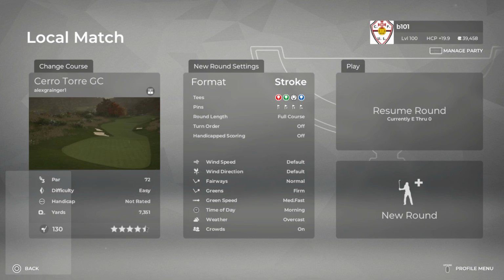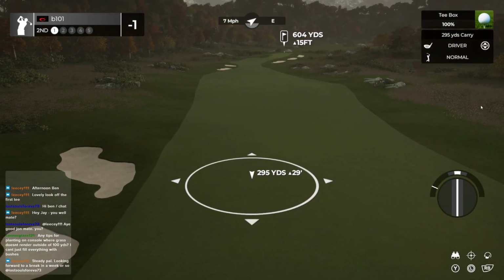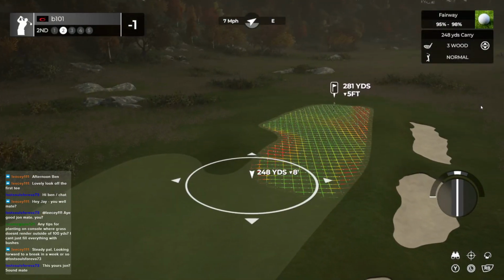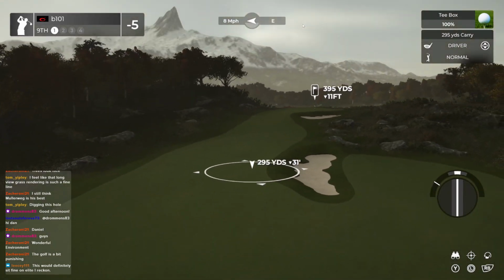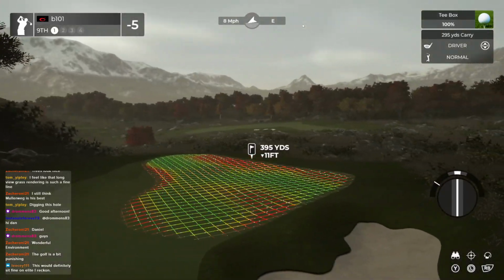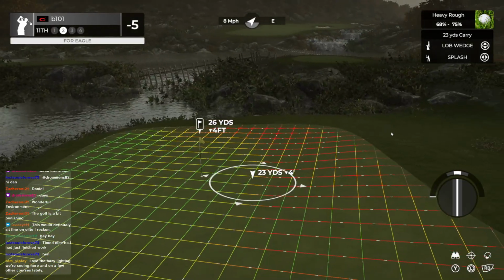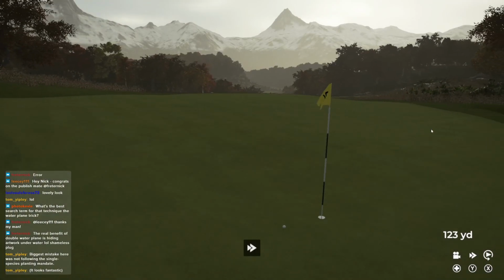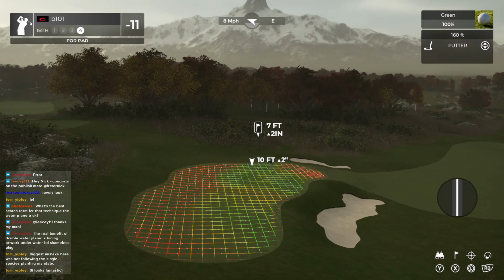Cerro Torre GC - agrainger12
Representing the Blue team. A playthrough video for the TGCTours Season 8 Dream Team Competition. Follow along